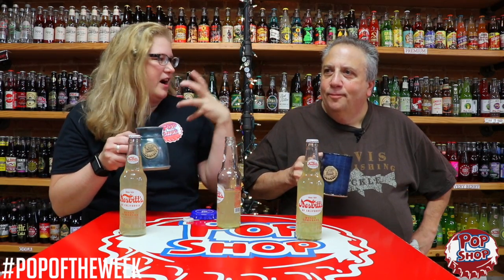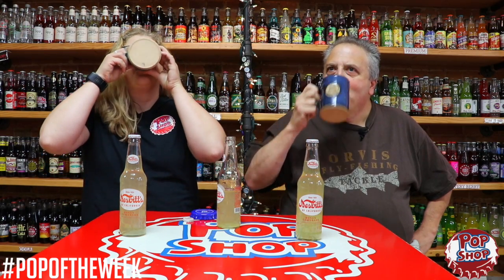Ep. 29 Pop of The Week - Nesbitts Honey Lemonade